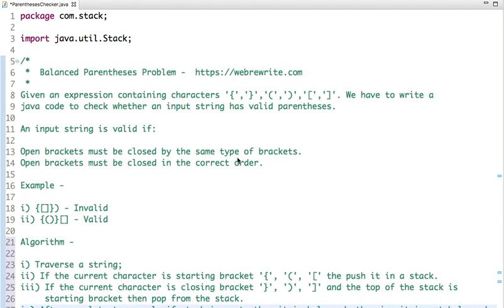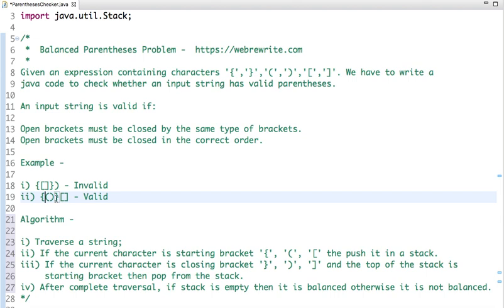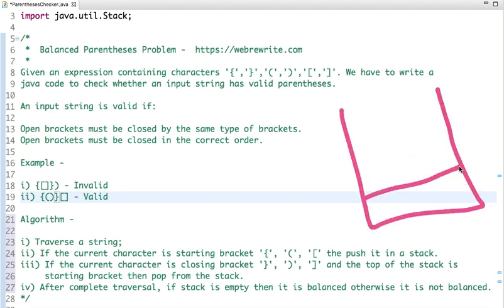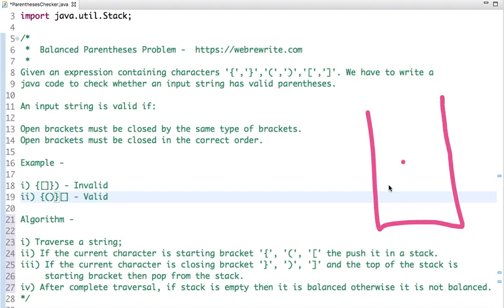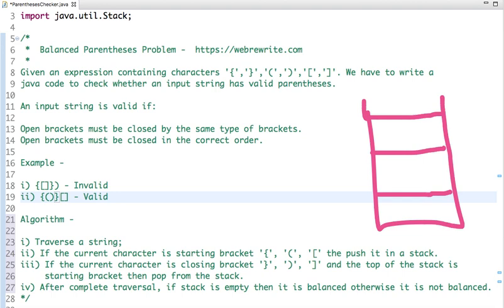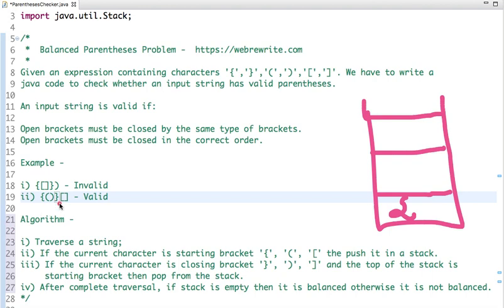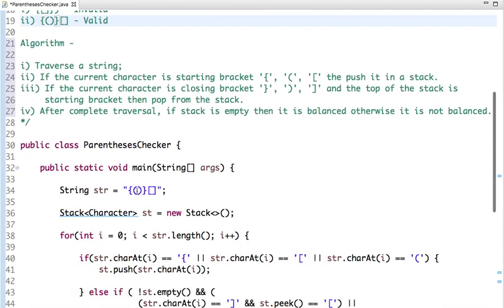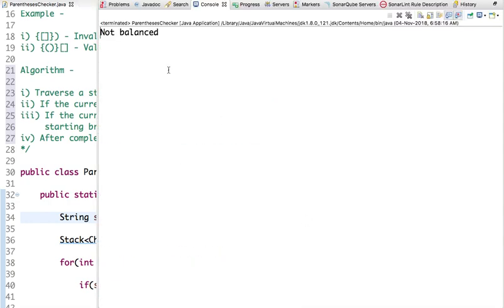Check for Balanced Parentheses using Stack - Java Code & Algorithm Explained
Java program to check for balanced parentheses using stack. In this tutorial, I have explained how to  check for balanced parentheses in an expression using stack in java.